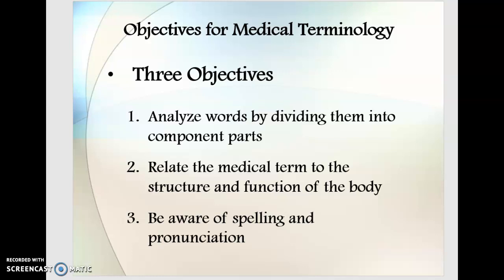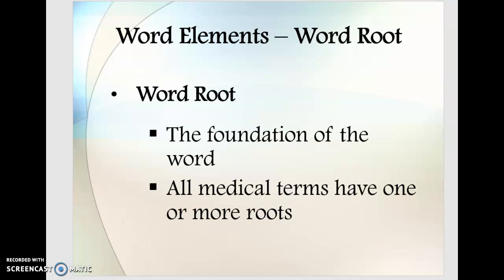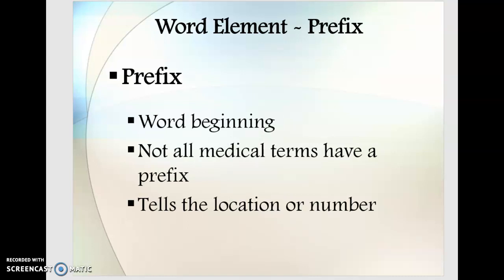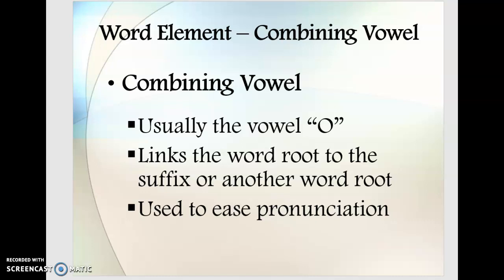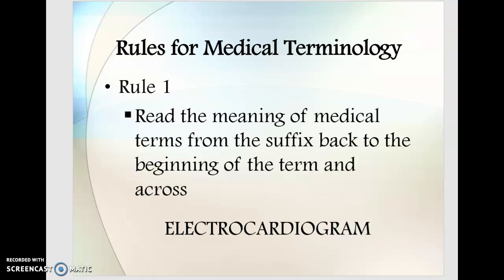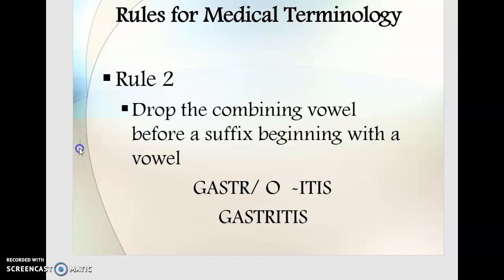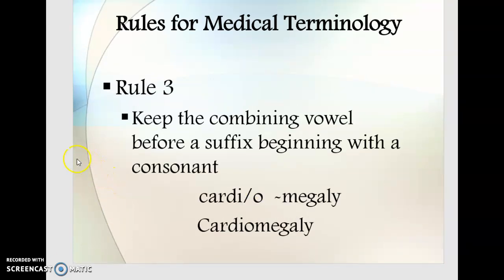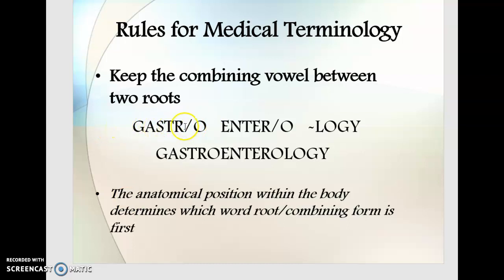Chapter 1 Review